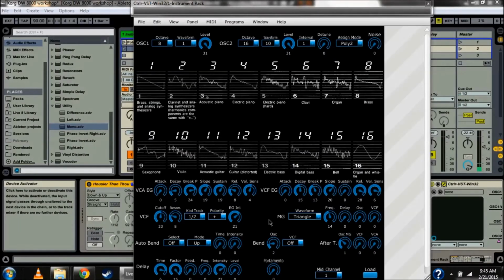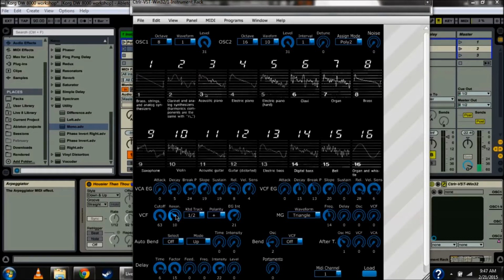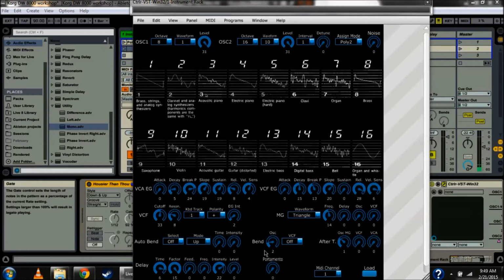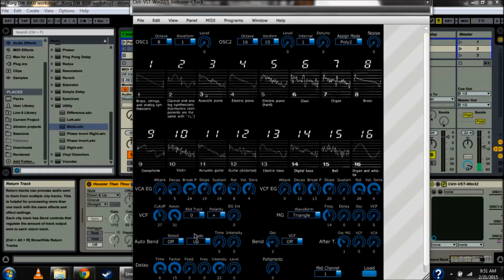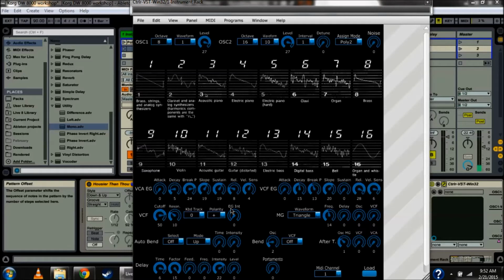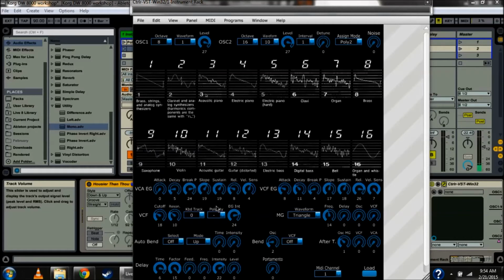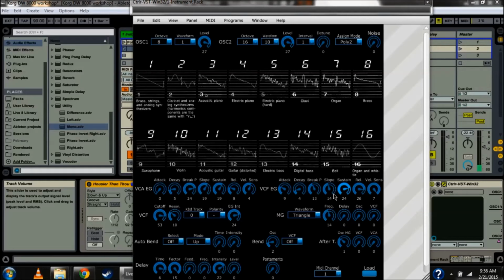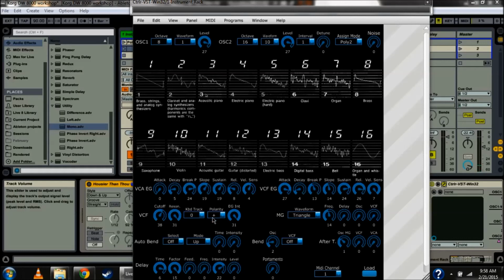Korg DW-8000 Review & Guide - Pt.5: Filter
This is part 5 of a 10-part series on the Korg DW-8000. Here, I explore the abilities of its luscious fully-analog filter! We explore self oscillation, VCF envelope controls, and (everyone's favorite) filter sweeps!